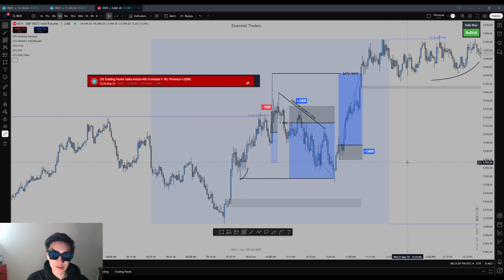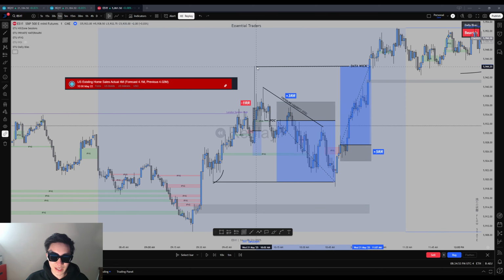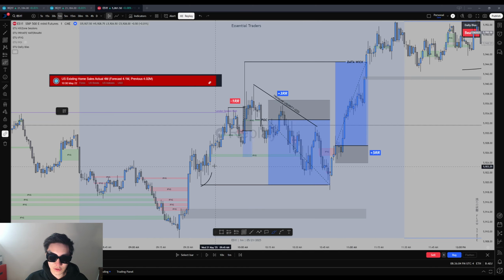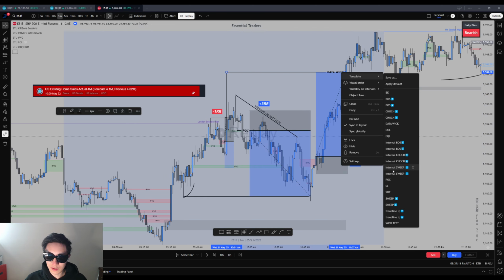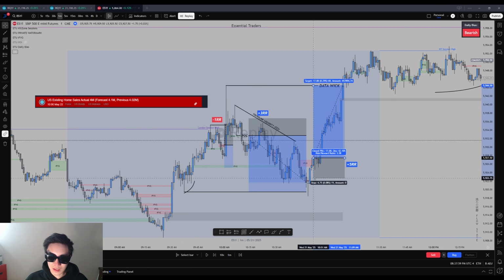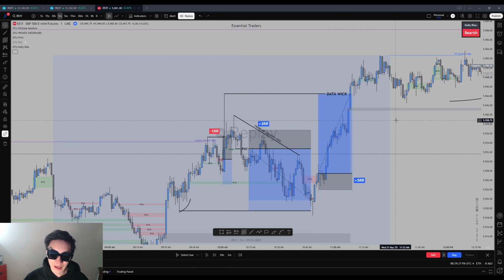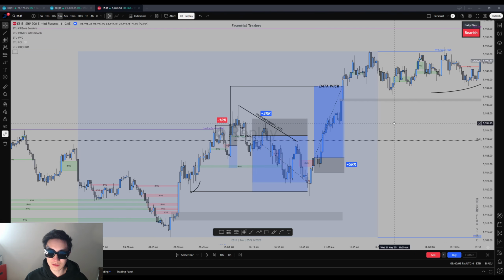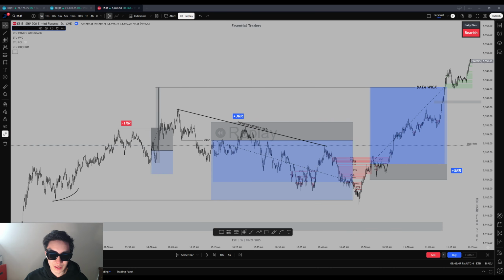This Is The Best Retail Trading Strategy In The World